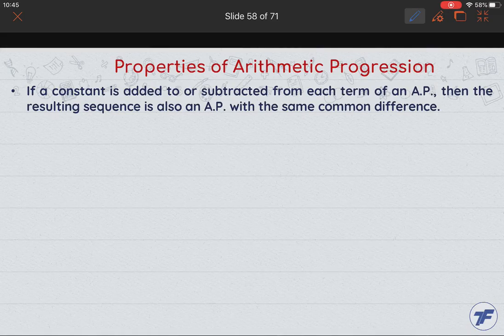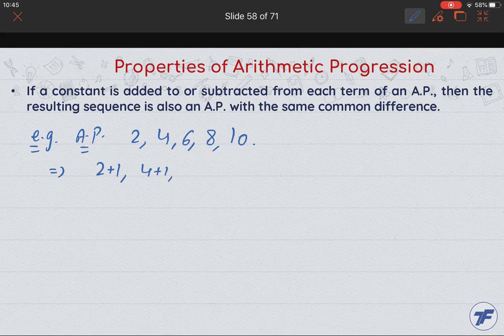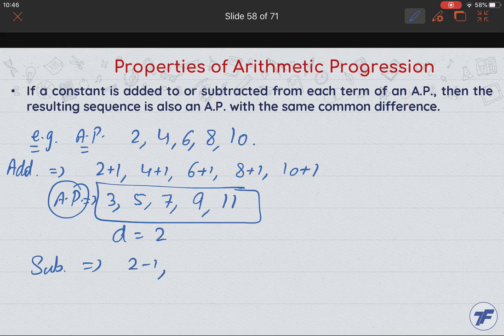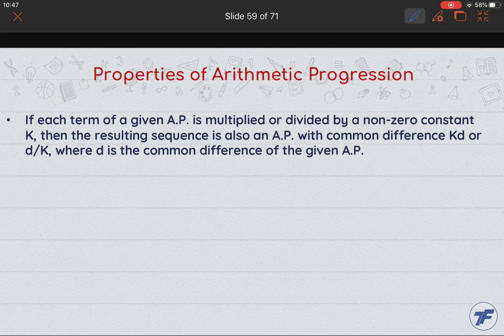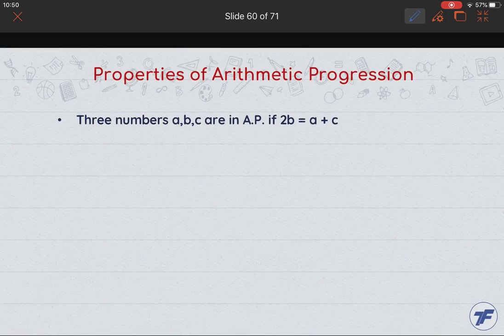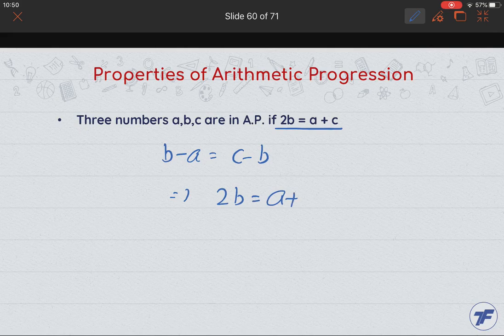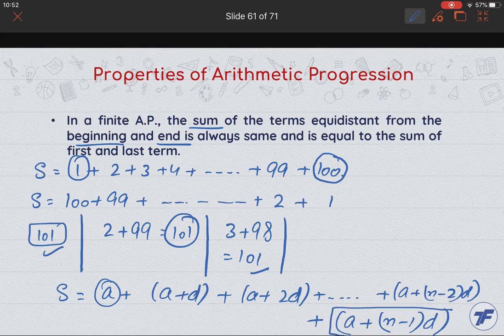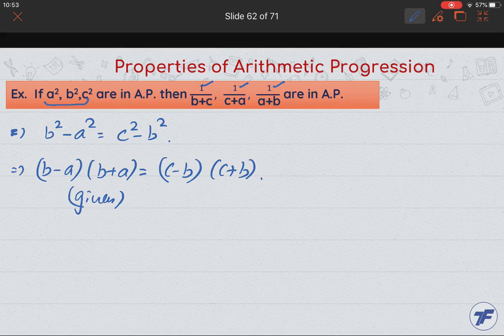Maths Concept Videos - Arithmetic Progressions-Properties of Arithmetic Progression Part 1